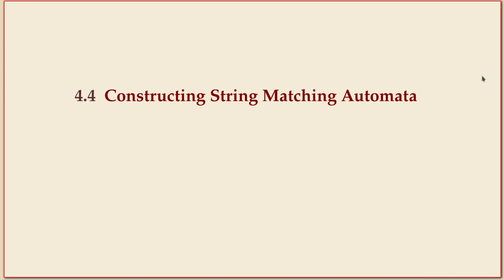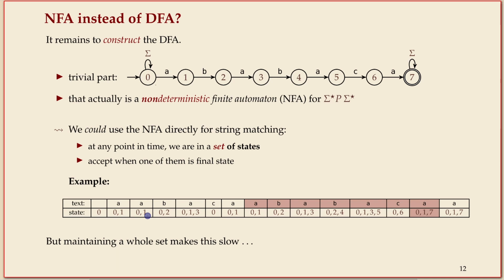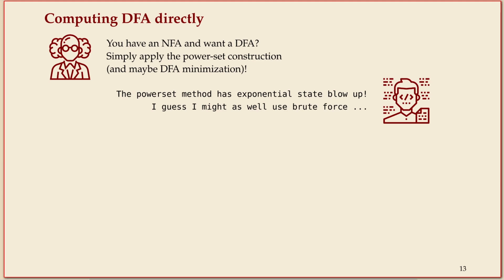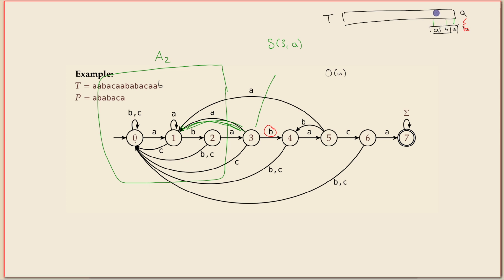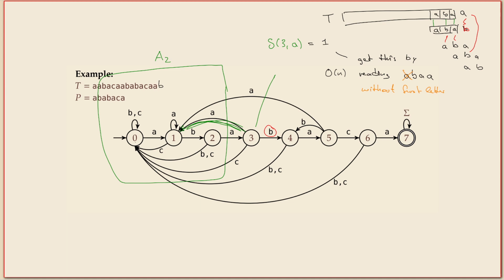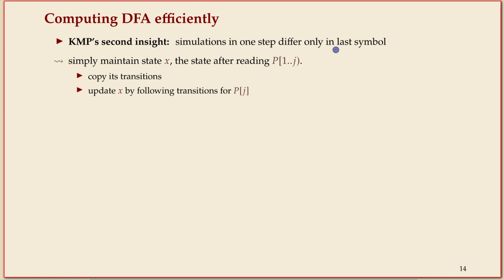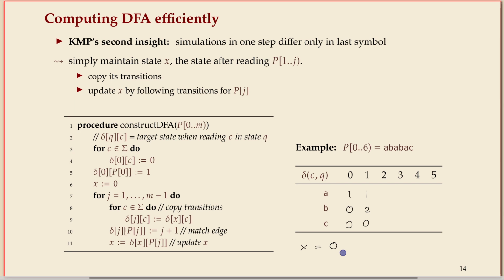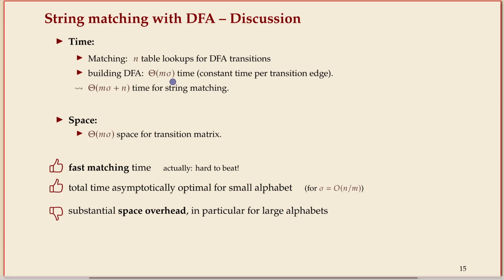COMP526 (Fall 2023) 4-4 §4.4 Constructing String Matching Automata